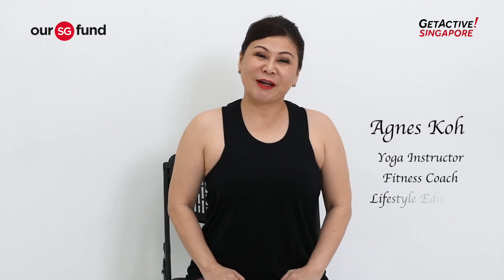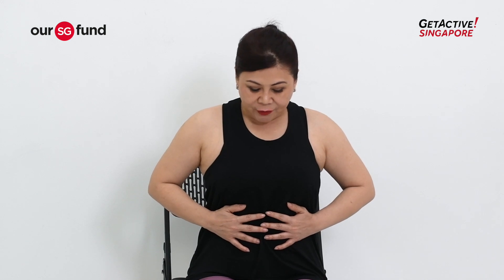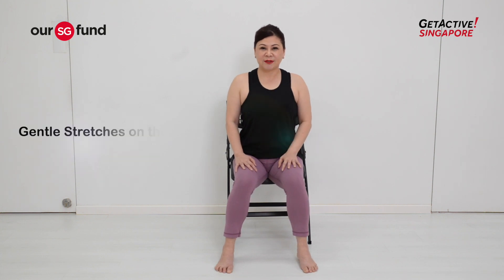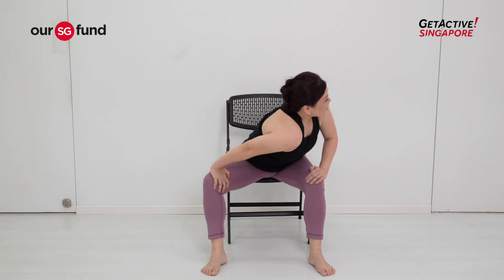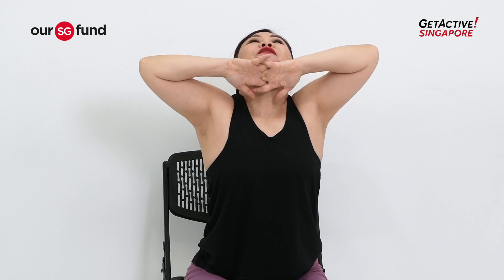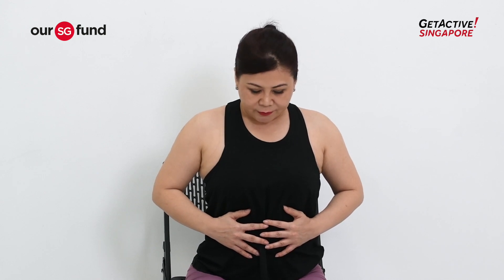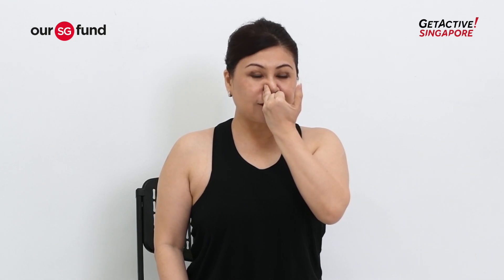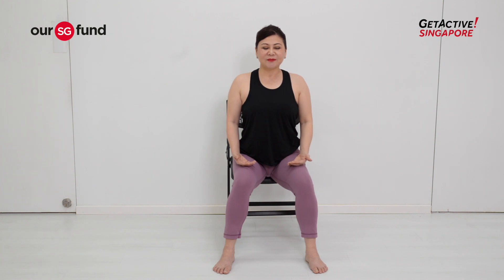WFH Pranayama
'Prana' is a breath, 'Ayama' is to regulate, control, extend, expand and retain. 'Pranayama' is regulating your breath through certain techniques and revitalize your pranic energy (life force) of your vital energy in the body.

Every living organism has a life force. This video will help you to slow down, gain power over your thoughts by focusing your inner life force and essentially 'control your life force' through breathing.

Let's do this modern practice and forgo your   space cadets' perspective/realm, your breath (Qi) is more important than anything else. Without breath, you can't live pass 10 minutes. Your cells wouldn't be functioning well. Your respiratory system won't
eliminate toxins/carbon dioxid through the same system, and eventually you're relying on recycle energy. That's why you feel lethargic. Our brainstem will regulate our heart rate, blood pressure and digestion through good breathing.

Many of you take breathing for granted. You normally don’t worry about remembering to breathe. If you're conscious about your breath and learn to apply these techniques, you will overcome so many emotional, mental issues and health problems. You are more relaxed, your mind is clear, your lungs are running in full capacity and your body will be functioning well.

Try this led class by Agnes Koh, Yoga Instructor of 20 years, at least one of the techniques, you'll feel the difference.

As we move closer to National Day, let us unite as ONE Team Singapore by pledging to take action and support meaningful causes and give back to the community.